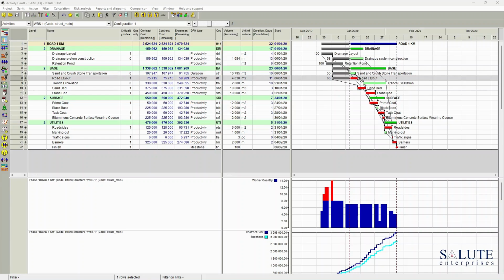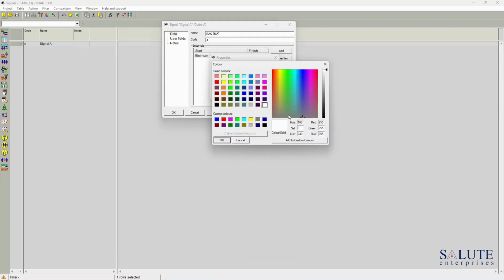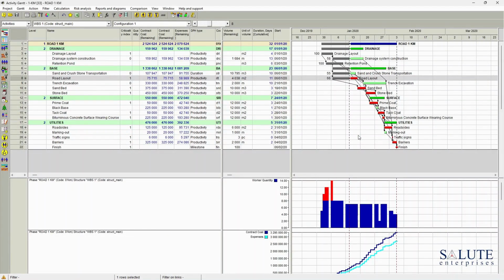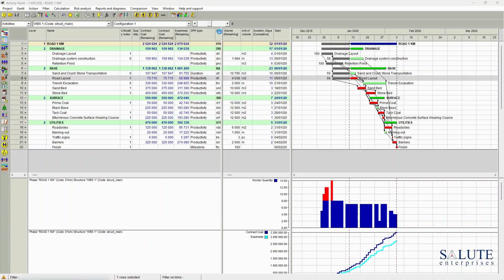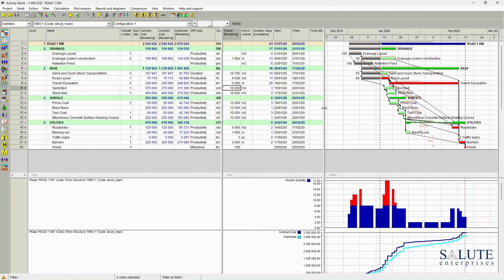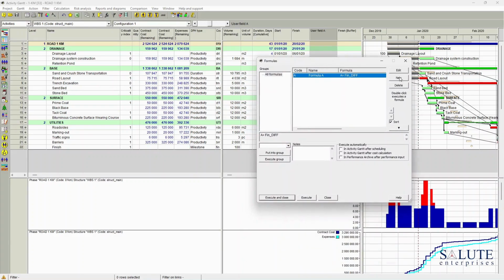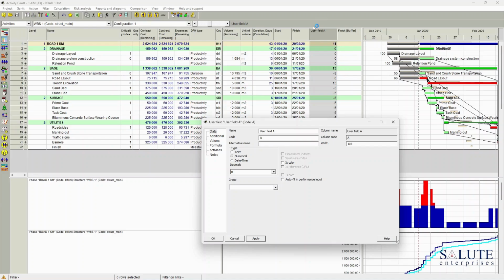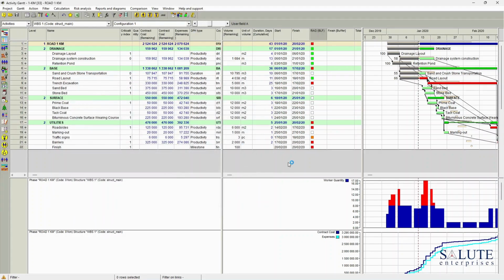Spider Project Feature - Signals or Status Indicators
Presented by Salute Enterprises consultant Julia Lyaschenko.